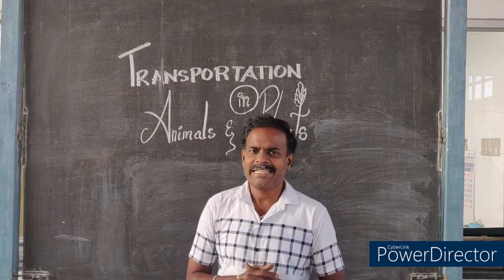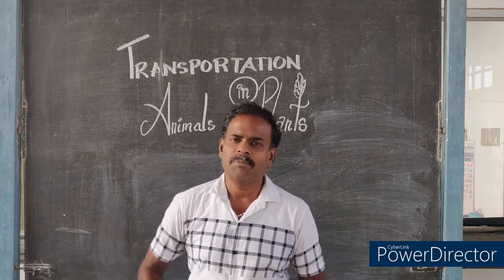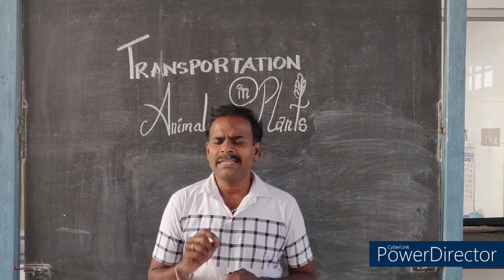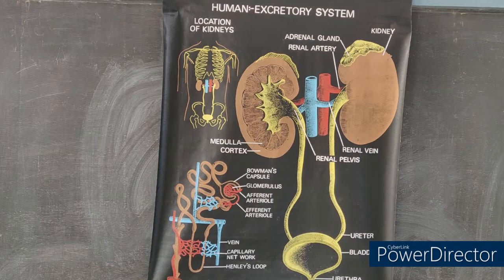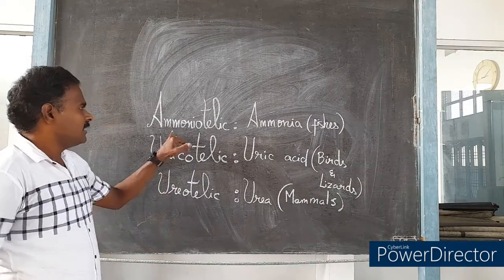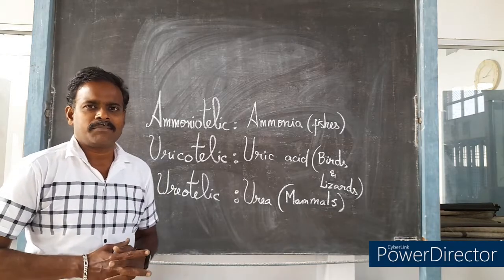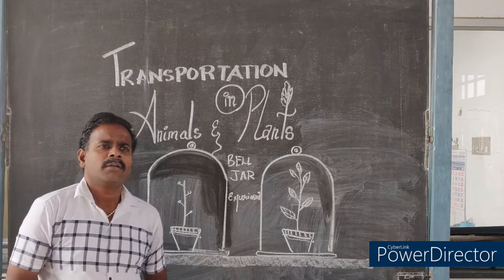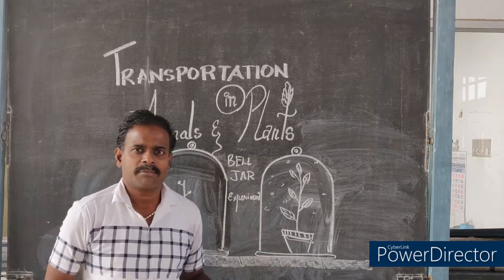7th Biology_Lesson : 11.Transportation in Animals & Plants : Aroquiaradj_(02-02-2022)_class 04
This is my fourth & final Science class video for level 07 students on this topic, where I have discussed about EXCRETION, a kind of transportation – both in humans and animals. I have described the structure of an excretory system in humans. I have also discussed about the Transpiration prevalent in plants. I have made effort to describe everything in a simple way such that it is easily understandable for the kids of that age. It would also be easy for any other who is learning this concept new.

*** The videos used in this are intended for education purposes only.